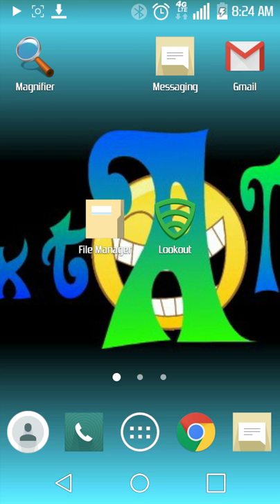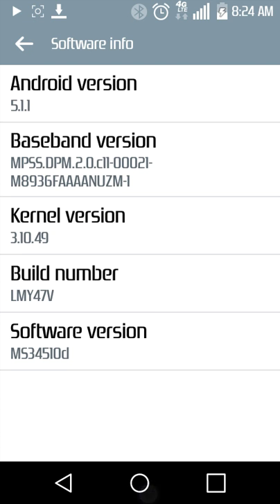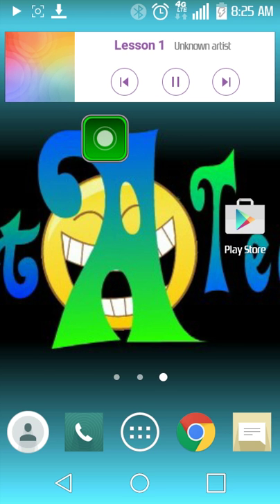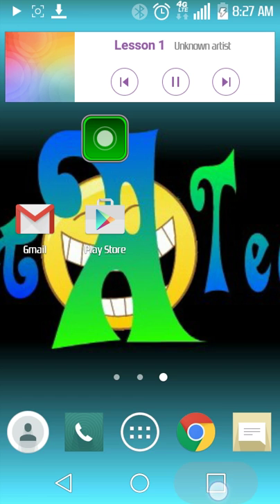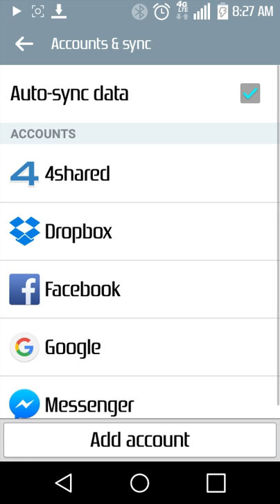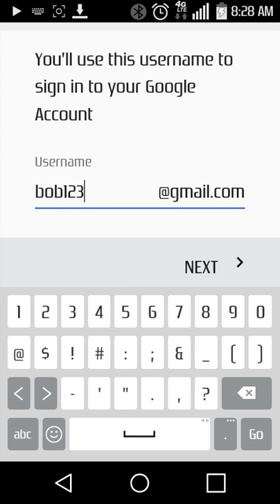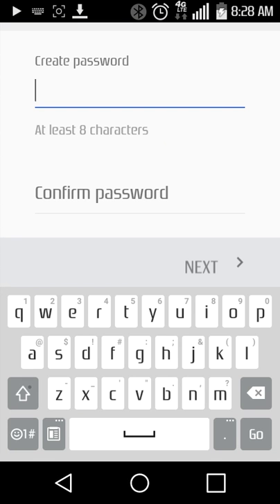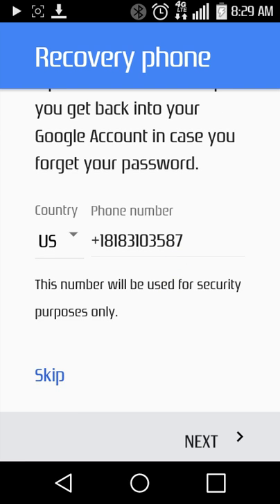How to use Android Smart Phones promo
This is video 1 of a 15 video tutorial. The rest are available only on sd card for only $25 you can learn everything from how to set up a gmail to how to find a lost dog with your phone.